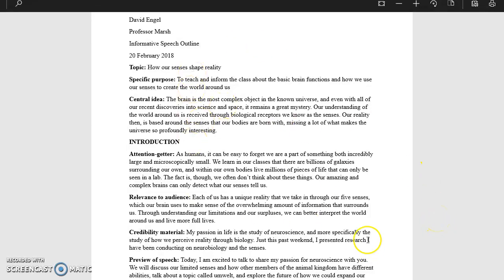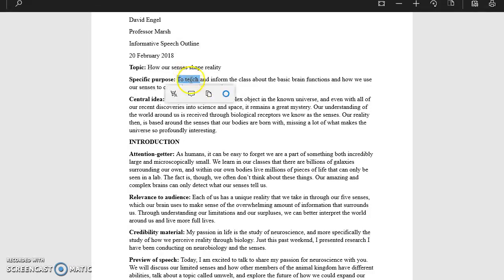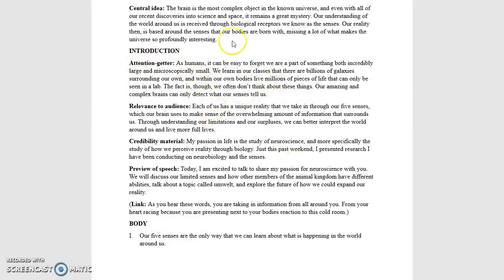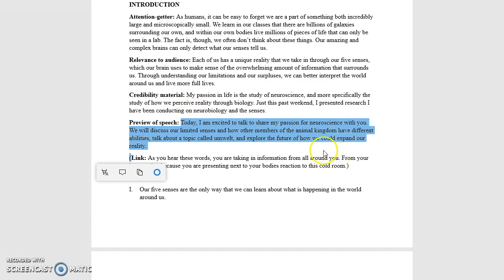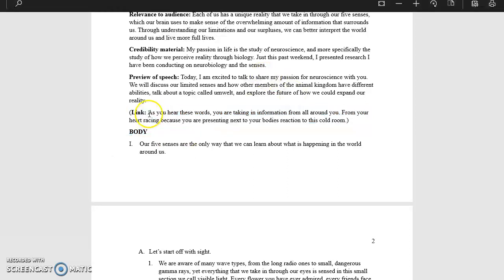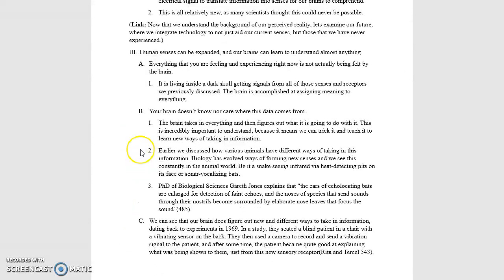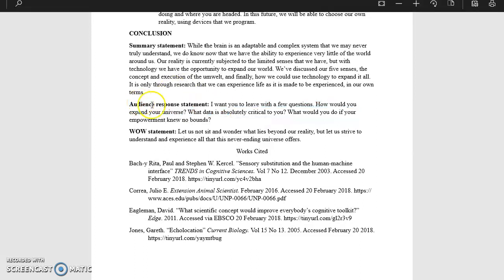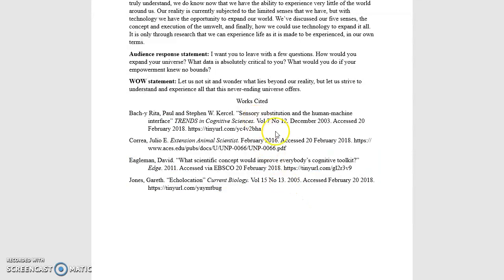Speech Outline Organization